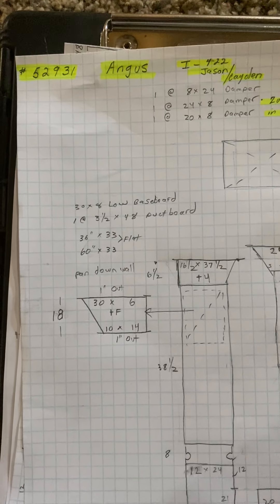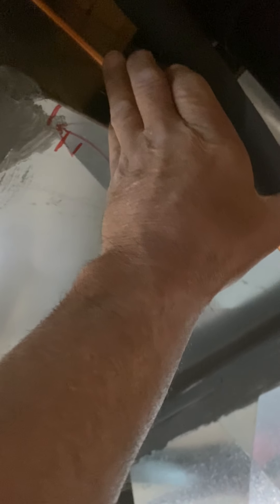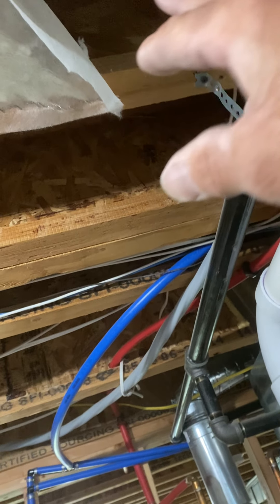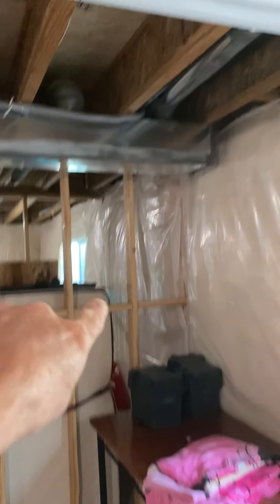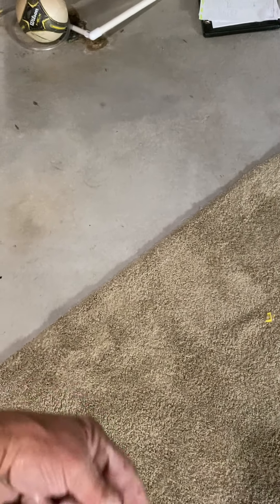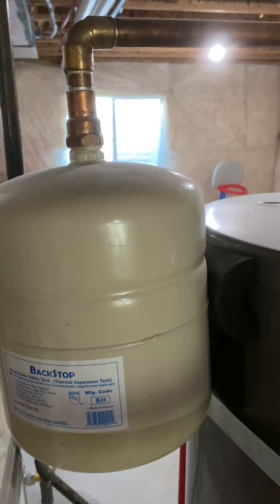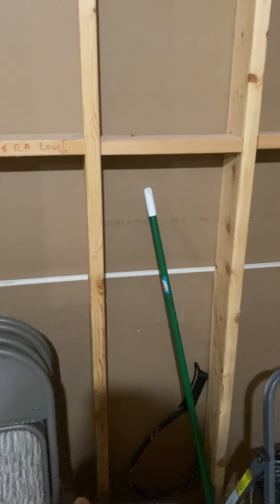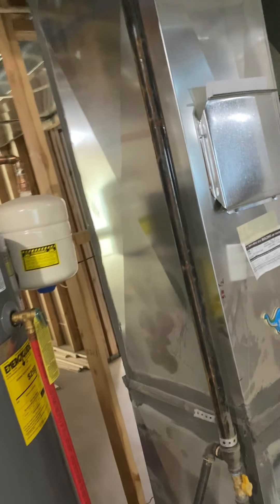52931 Angus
Basement finish and zones